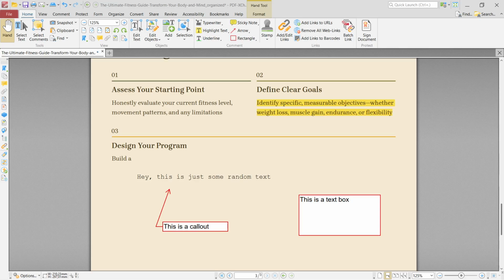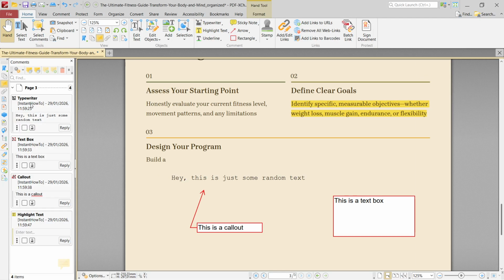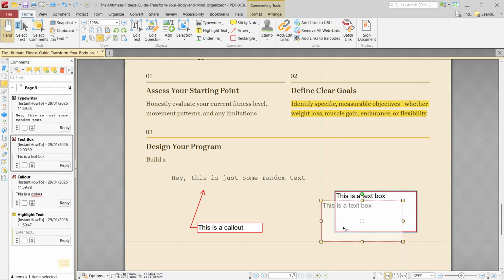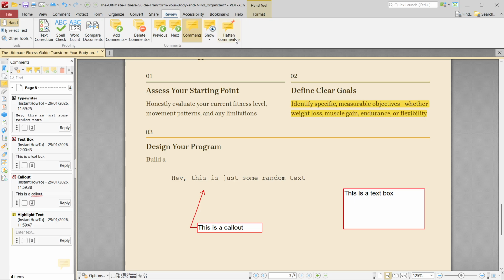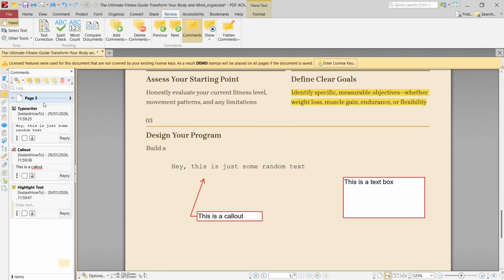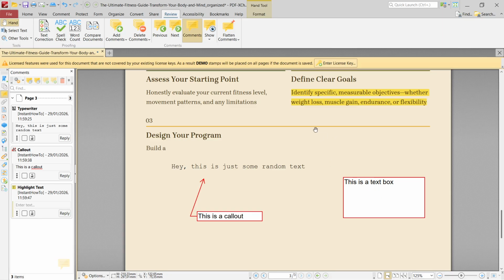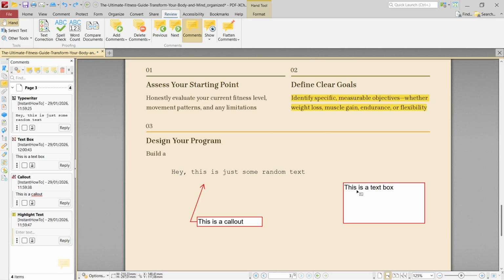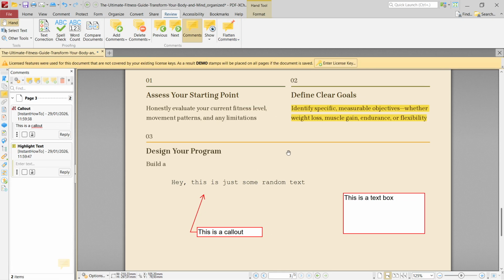How To FLATTEN COMMENTS In PDF XChange Editor (QUICK & EASY) 2026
In this video, I'll show you how to flatten comments in PDF XChange Editor. This is a full guide on how to make annotations and comments non-editable by flattening them in your PDF files using PDF XChange Editor in 2026. If you've been trying to flatten comments in PDF XChange Editor, this is the video you need to see!